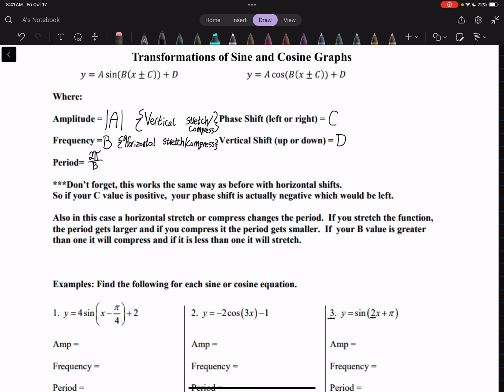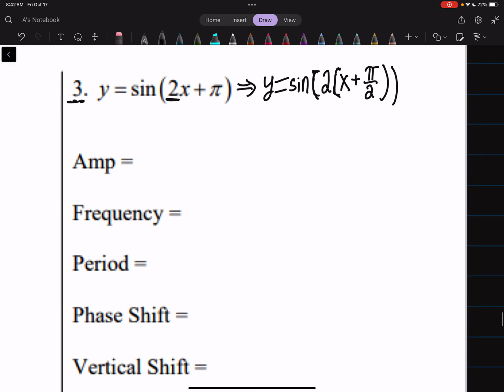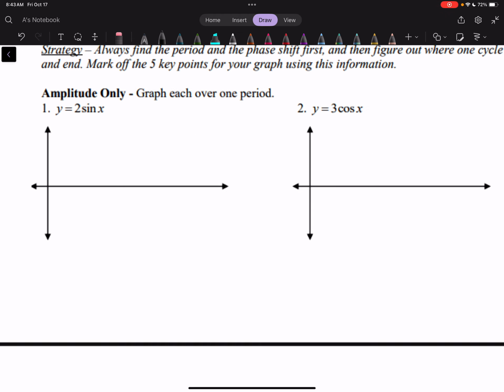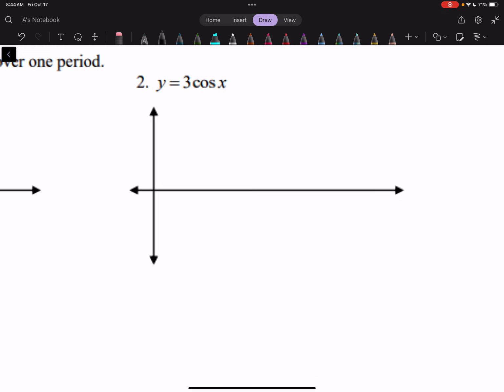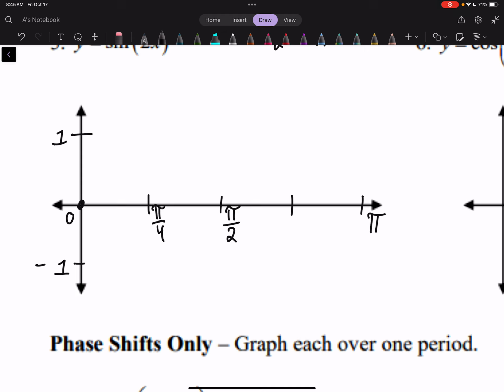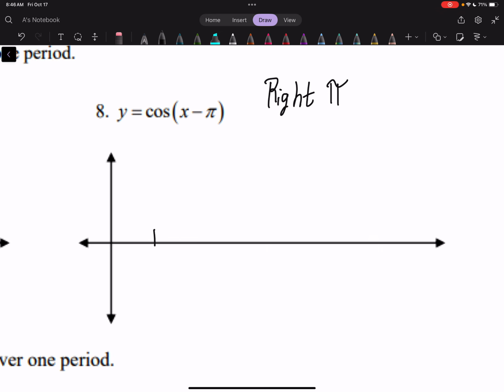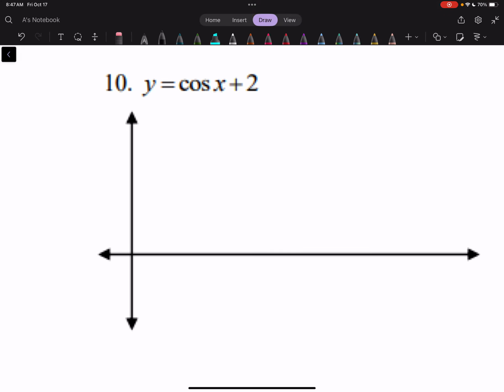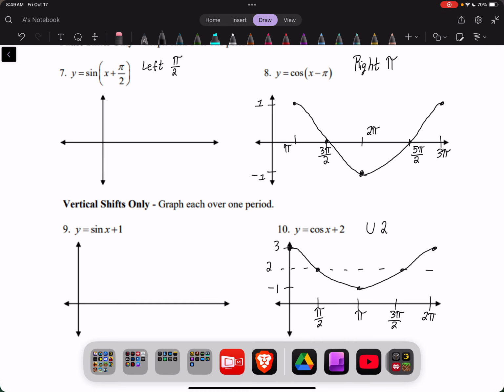Math 4 Unit 4 Lesson 9: Transformations of Sine and Cosine Graphs